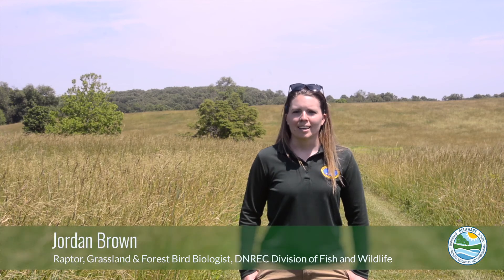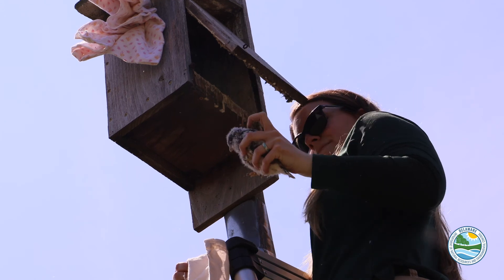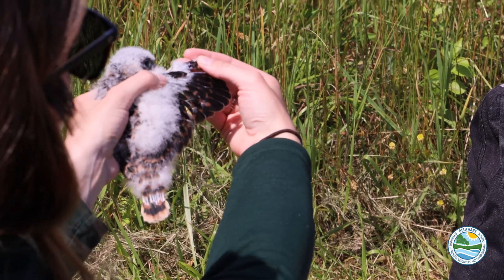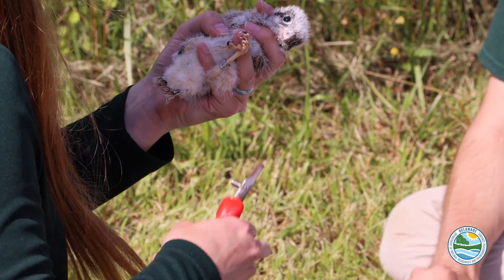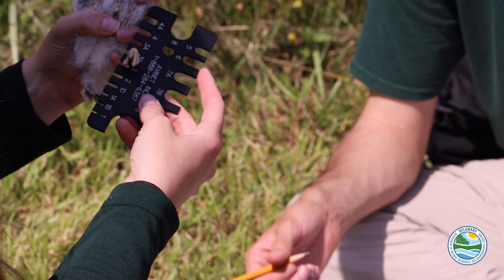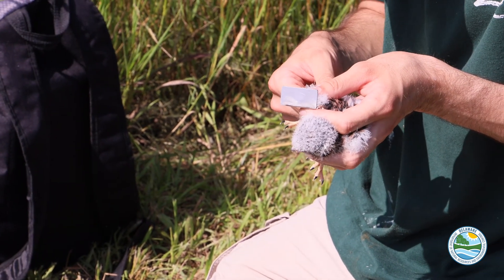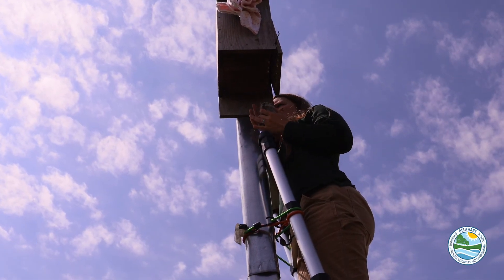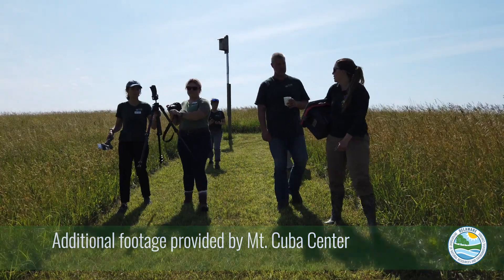American Kestrel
When an American kestrel nest box at Mt. Cuba Center was recently surveyed for signs of nesting success, the tiny leg bands placed on five healthy chicks by avian biologist Jordan Brown attested that a mating pair of kestrels had indeed succeeded in helping repopulate a species in precipitous decline. That verification was another milepost moment for the Department of Natural Resources and Environmental Control, which leads the Delaware Kestrel Partnership that is working to save the American kestrel, the smallest falcon in North America, which was listed as a state endangered species by Delaware in 2013.